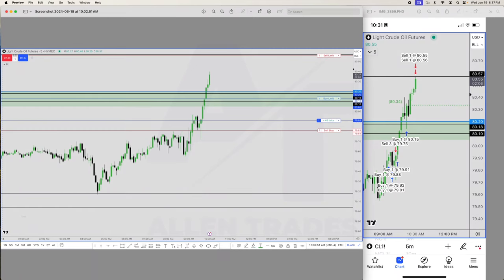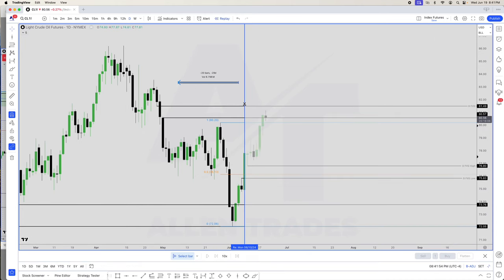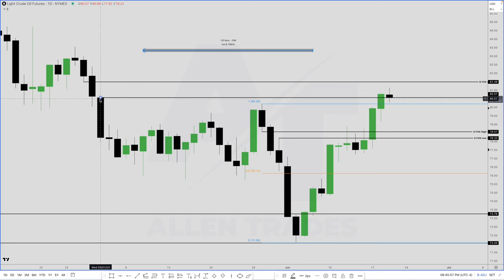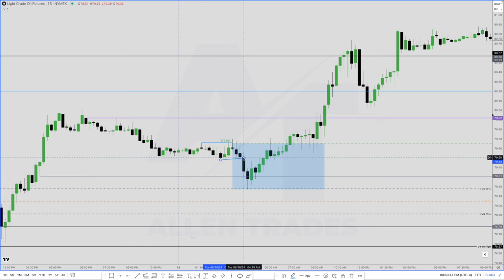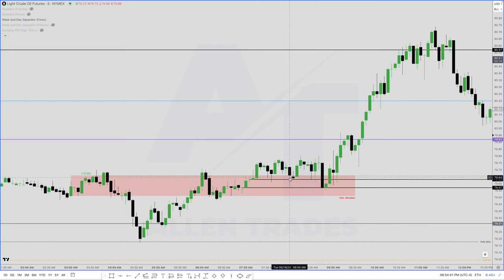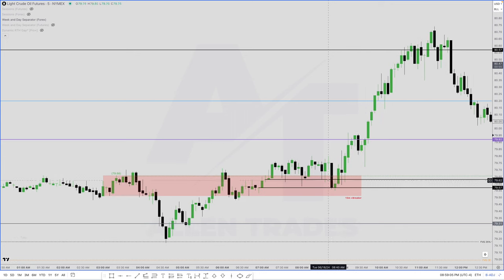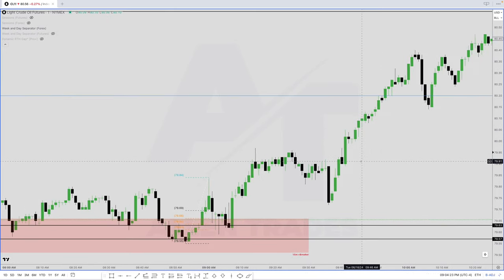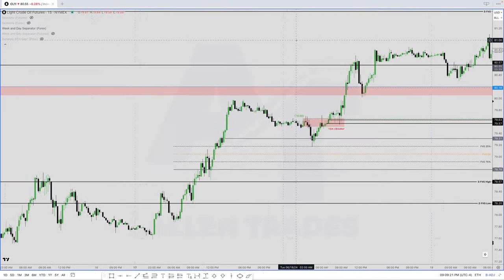How I Day Trade Crude Oil Futures